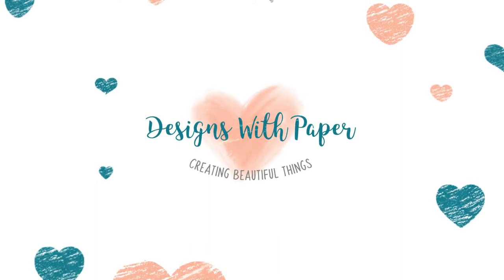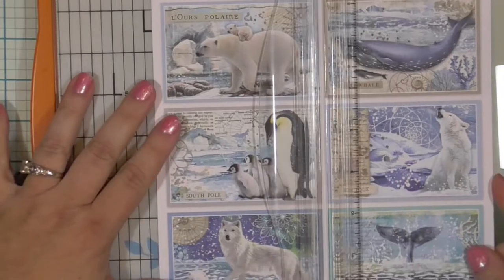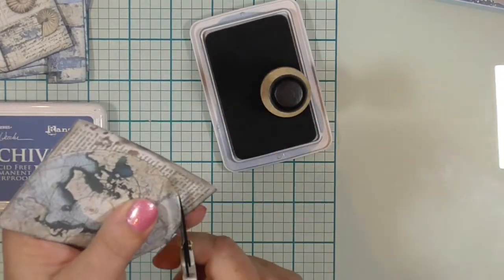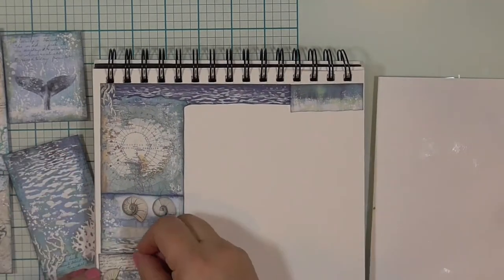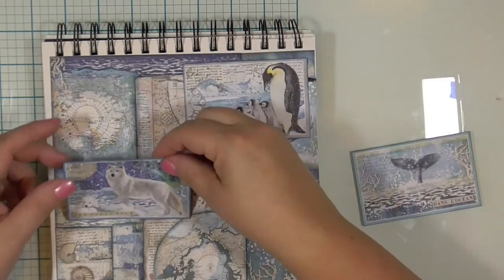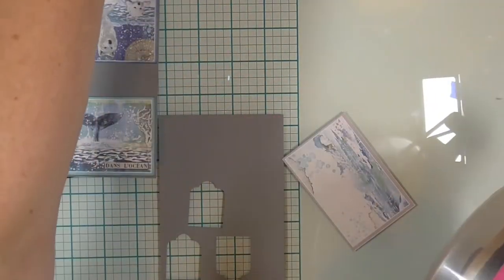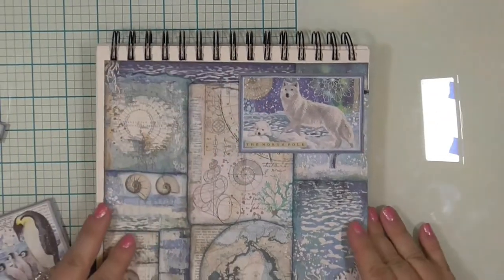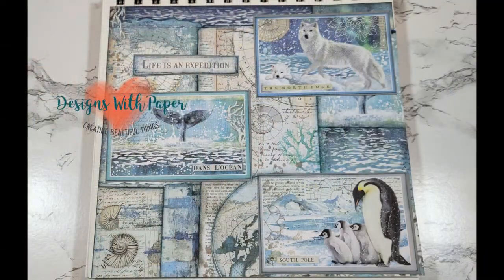Artic Art Journal Page with Limited Supplies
Hello there. I have a quick art journal page for you today. I just needed to create something. I didn't have anything specific in mind. But I needed to be in my craft room creating. One way to create without a plan is to use pattern paper for your background and focal images. I am using Stamperia paper today. It's already beautiful, so just a quick easy play.